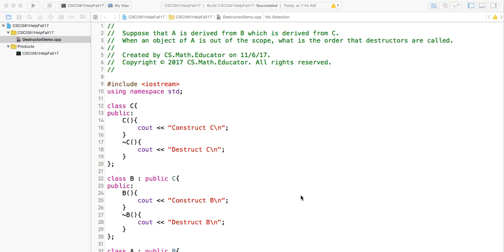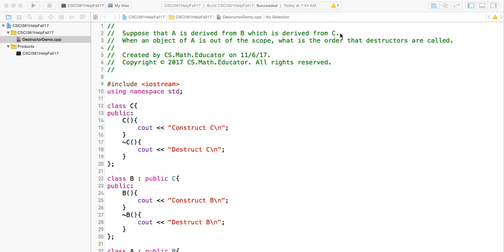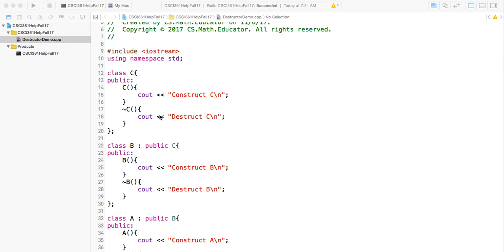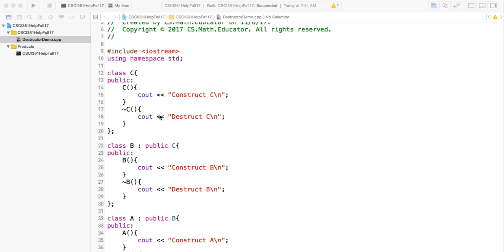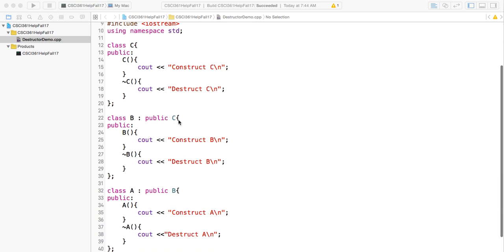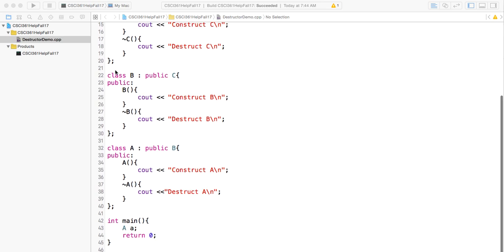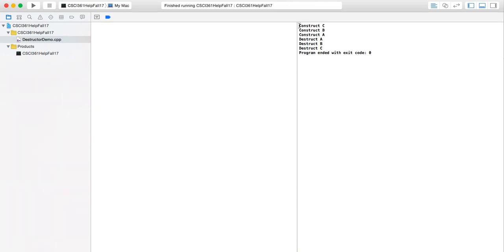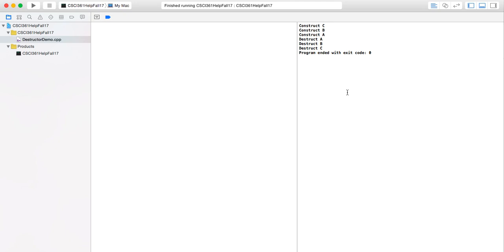Order of Constructos and Destructors called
Using a simple example (C++) to show the order of constructors /destructors called when an object is created/destroyed.
Around 4:12, one "destructor" was wrongly said as "constructor". I believe that you will catch that.